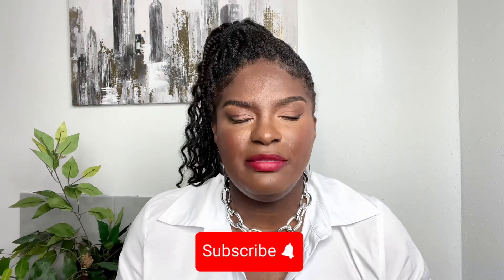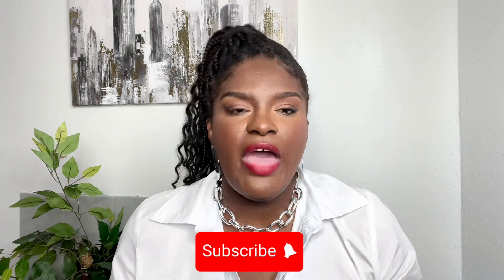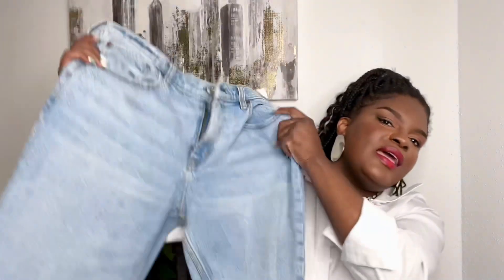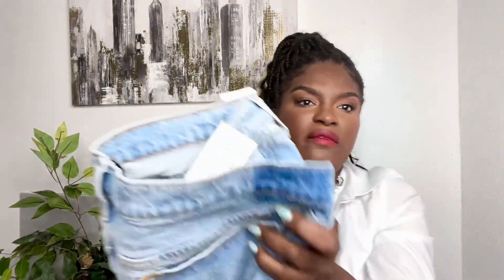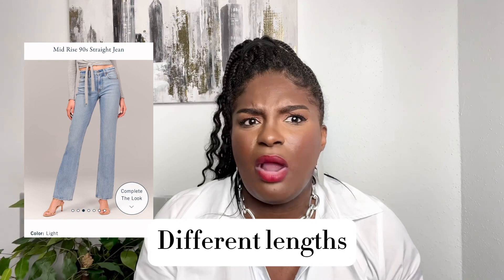Midrise or Highrise Jeans? | Inverted Triangle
Hey everyone todays video is on Abercrombie jeans and are you a midrise or highrise fan. Links will be in the description!

Links